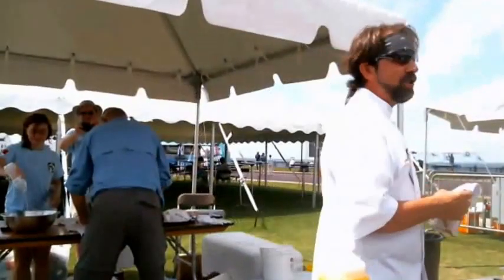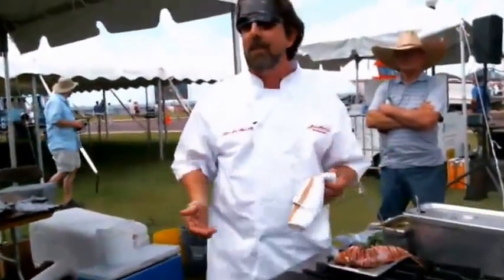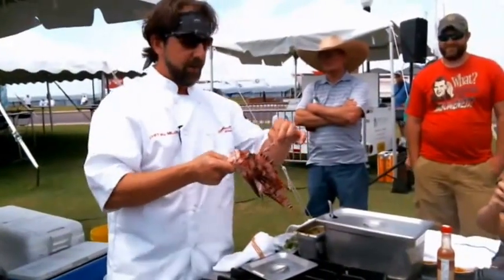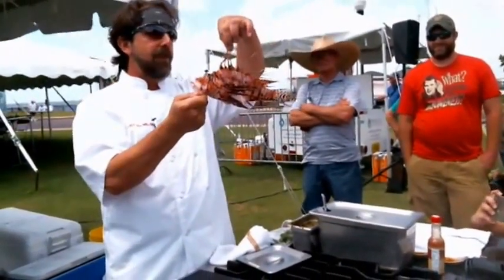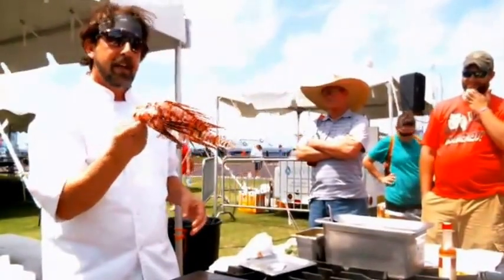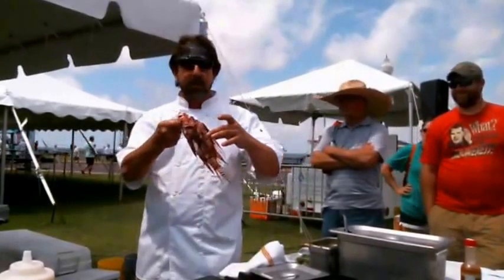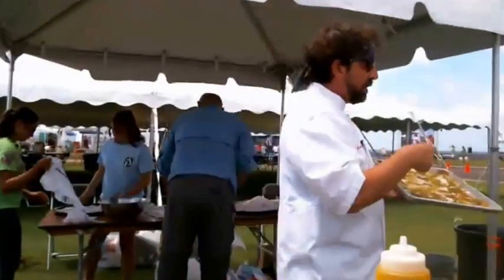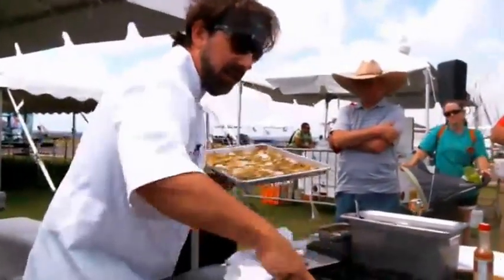Lionfish Celebrity Chef: Irv Miller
Celebrity chef Irv Miller from Jackson's in Pensacola prepares a lionfish delight! Roasted pablano rub with mango papaya and rum salsa. He also created soshimi with sweet sriracha, red curry aioli and soy ginger reduction during the Lionfish Removal and Awareness Day event on Sunday 5/17/15.